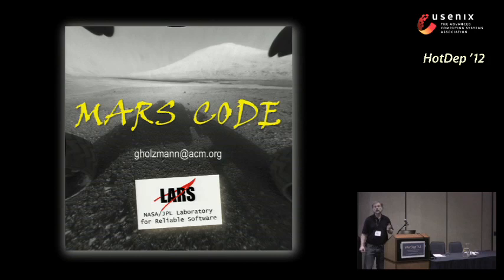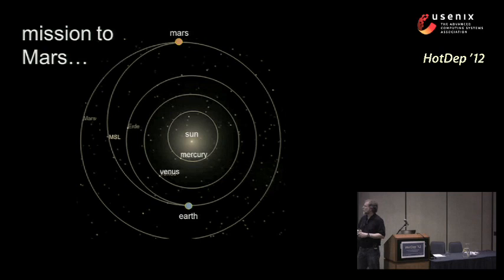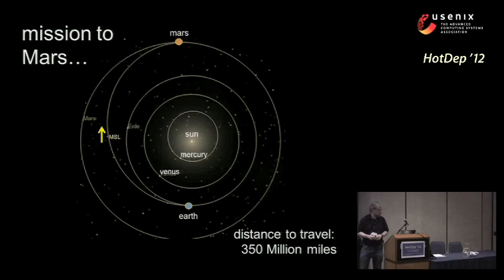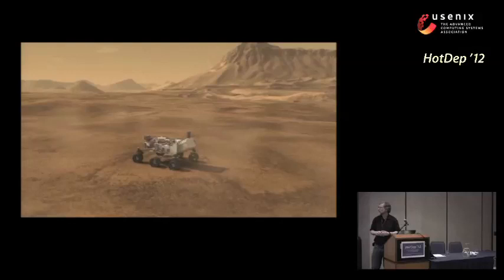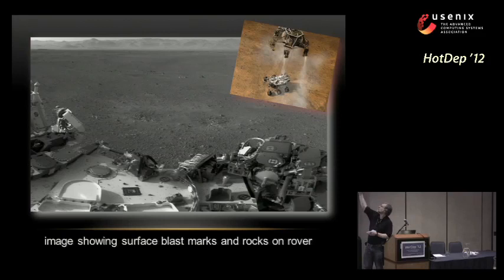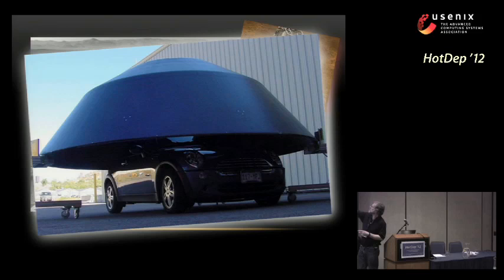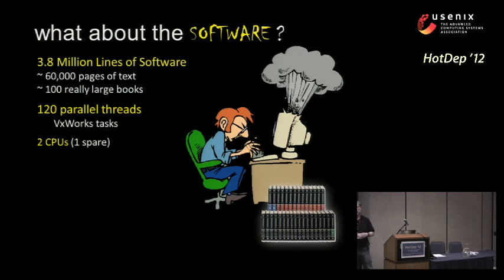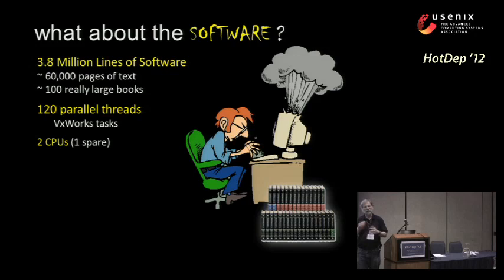Mars Code - Gerard Holzmann, JPL Laboratory for Reliable Software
On August 5 at 10:18 p.m. PDT, a large rover named Curiosity made a soft landing on the surface of Mars. Given the one-way light-time to Mars, the controllers on Earth learned about the successful touchdown 14 minutes later, at 10:32 p.m. PDT. As can be expected, all functions on the rover, and on the spacecraft that brought it to Mars, are controlled by software. In this talk we review the process that was followed to secure the reliability of this code.
Gerard Holzmann is a senior research scientist and a fellow at NASA's Jet Propulsion Laboratory, the lab responsible for the design of the Mars Science Laboratory Mission to Mars and its Curiosity Rover. He is best known for designing the Logic Model Checker Spin, a broadly used tool for the logic verification of multi-threaded software systems. Holzmann is a fellow of the ACM and a member of the National Academy of Engineering.